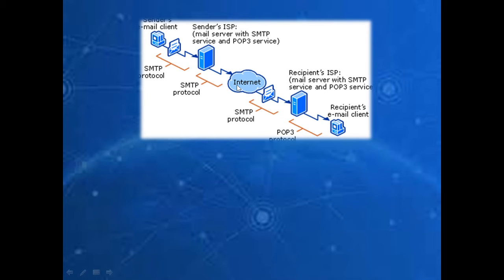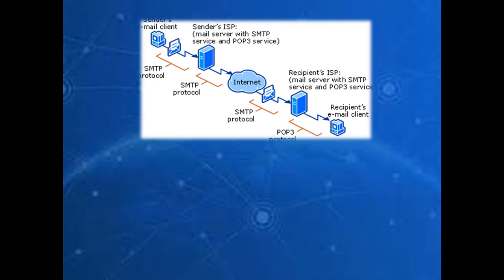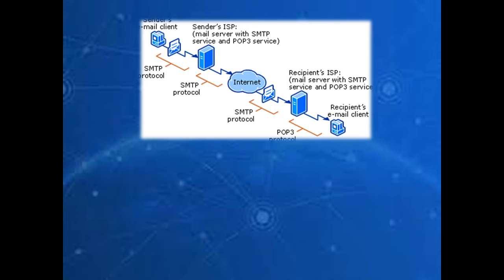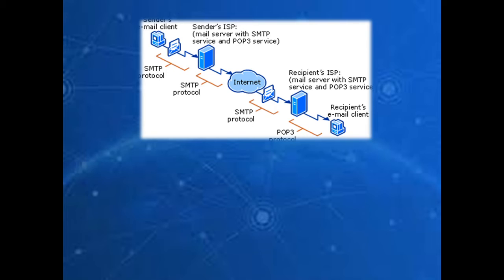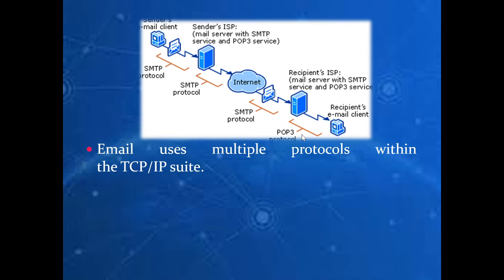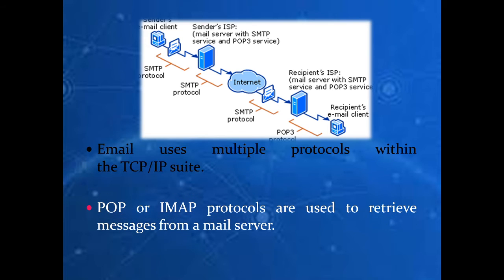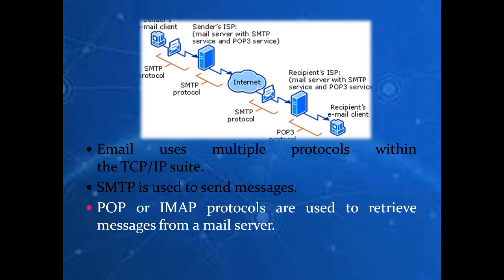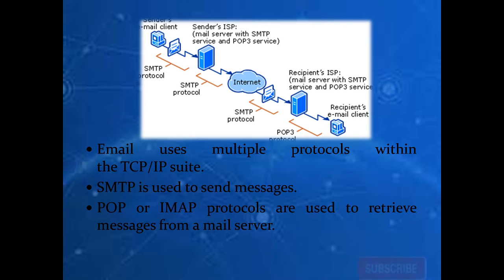12 IP| www and its Applications|Python|CBSE|Quiz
This video explains www and its applications.